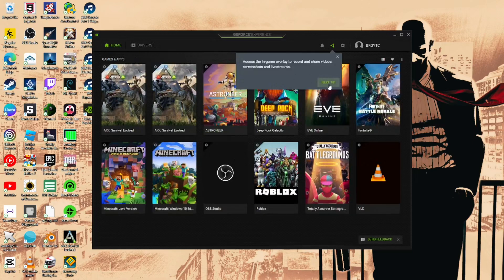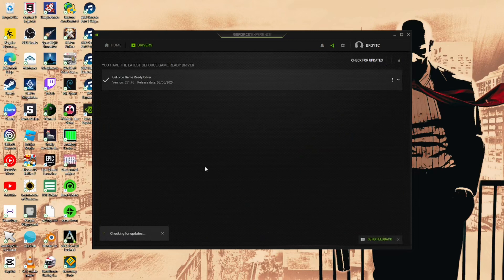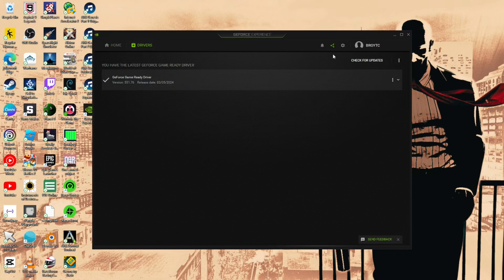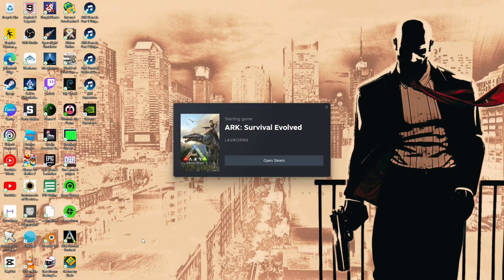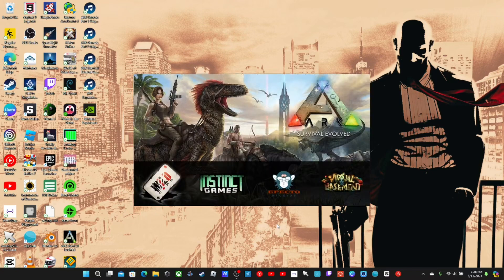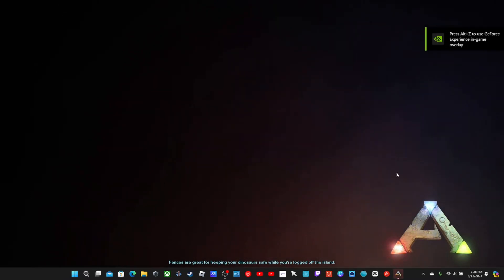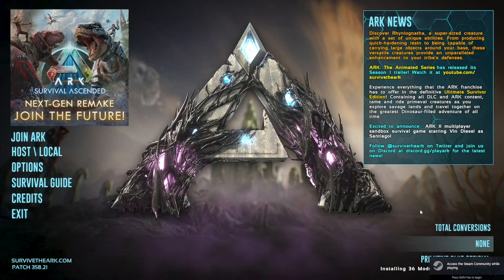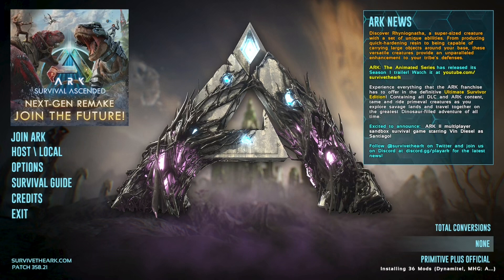HOW TO FIX FATAL ERROR IN ARK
If this does not work, verify the game file integrity or get advice from online sources.